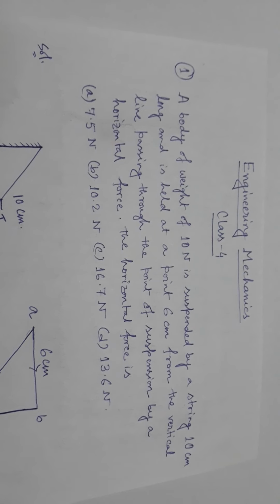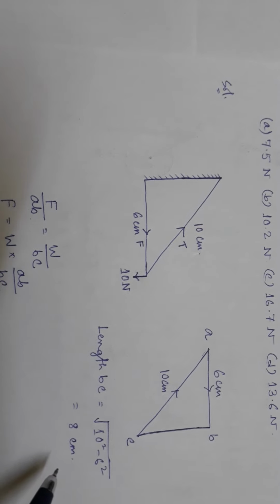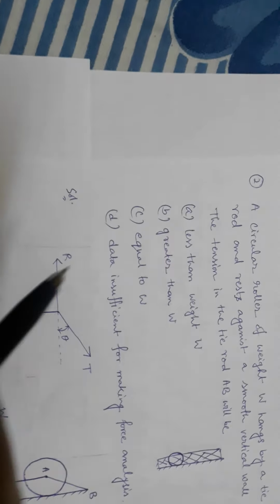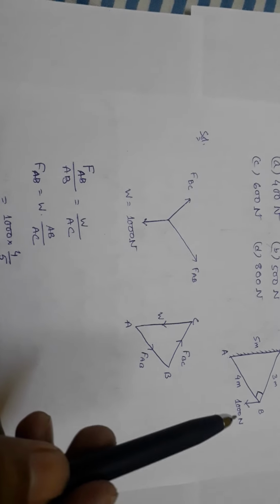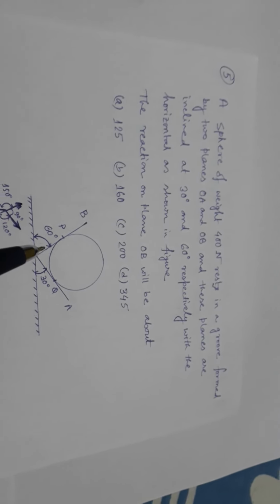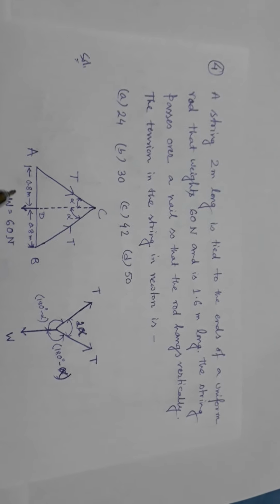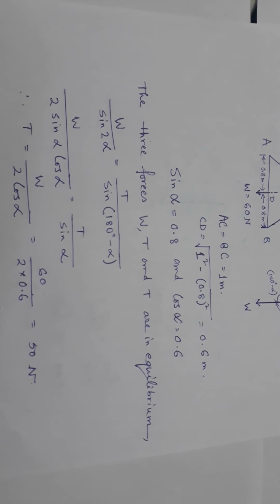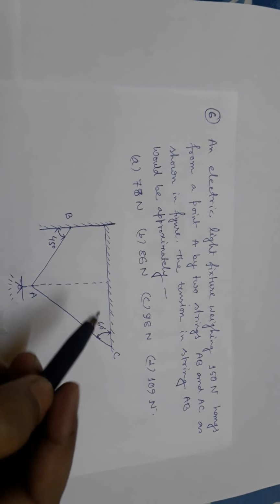Engineering Mechanics (Class-4)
JELET 2020 Preparation